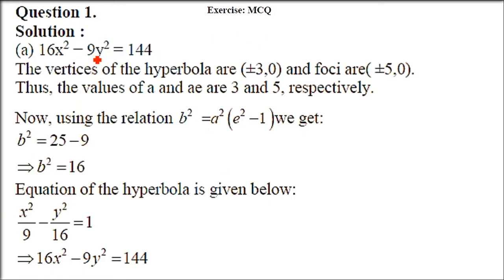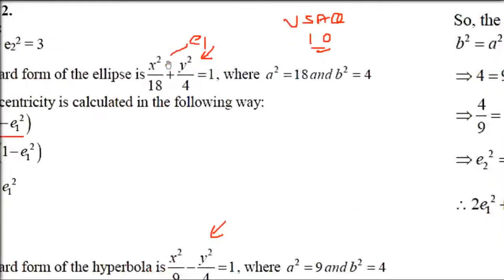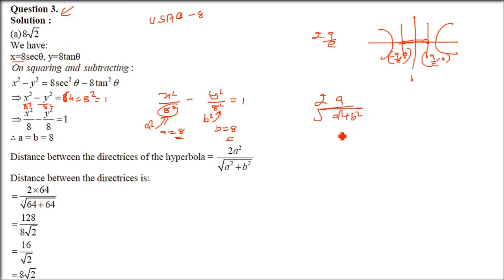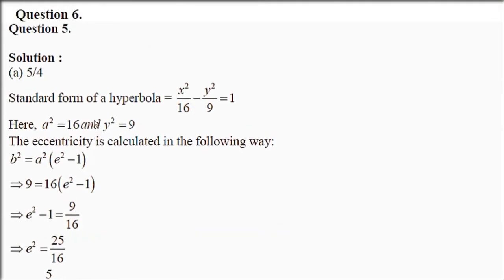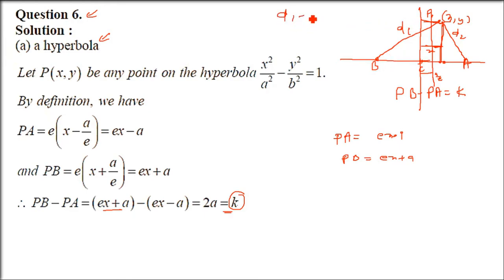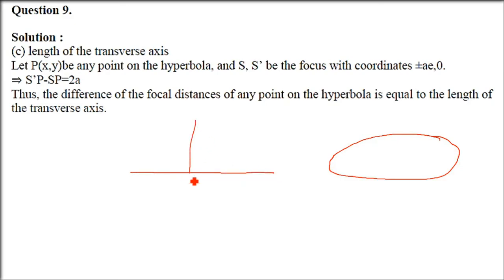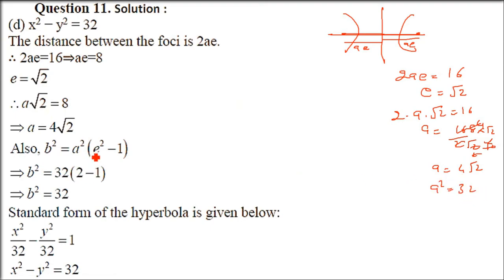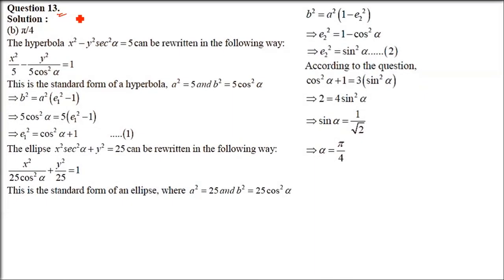RD SHARMA SOLUTIONS CLASS 11 CHAPTER 27 Hyperbola Multiple Choice Questions MCQ Part 1